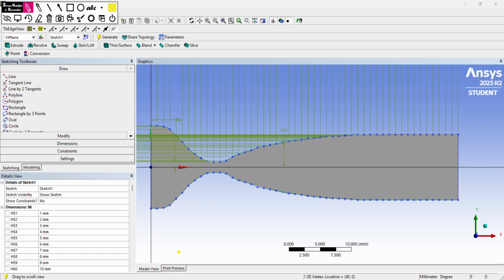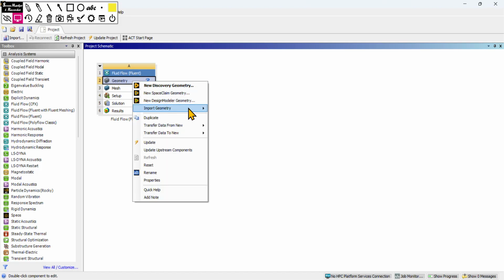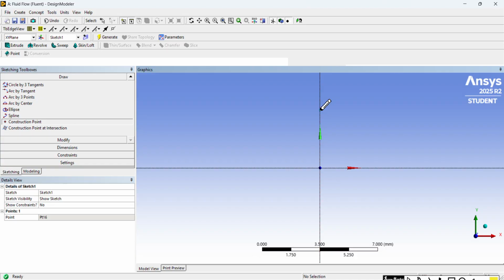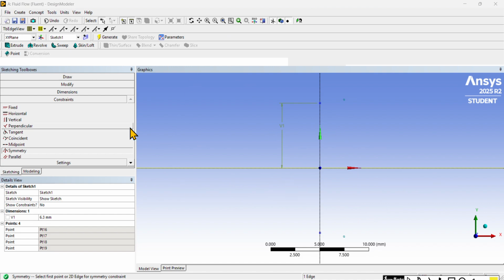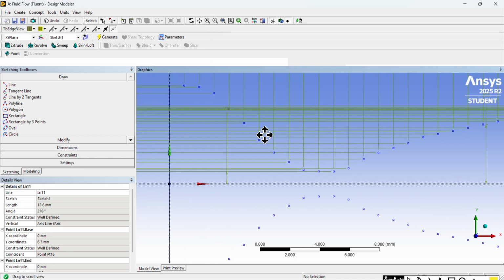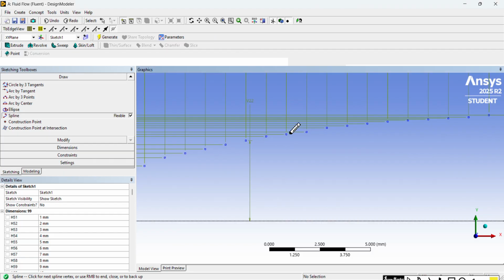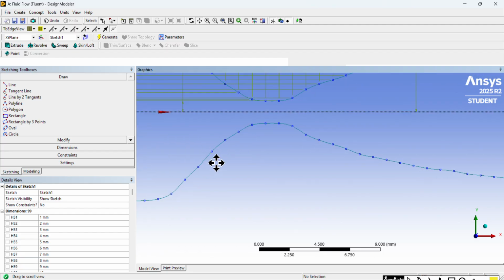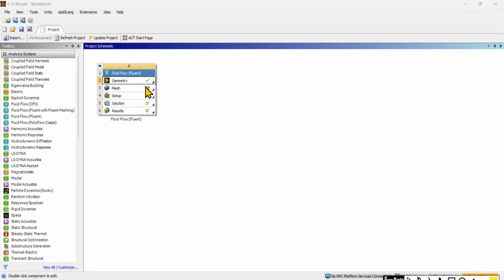Convergent Divergent Nozzle Modelling In ANSYS Workbench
Convergent Divergent Nozzle Modelling to visualize fluid flow phenomenon